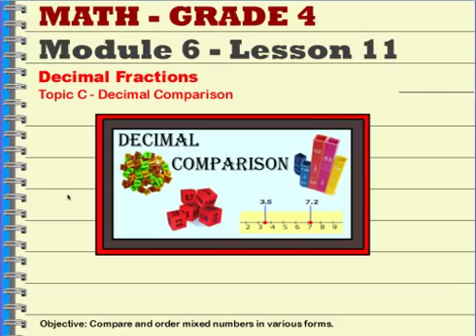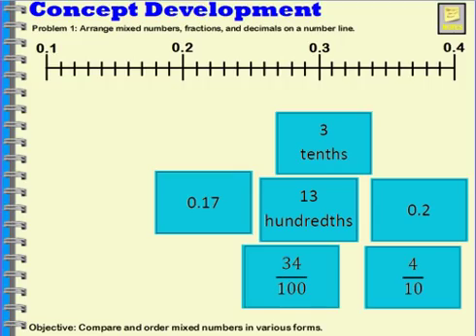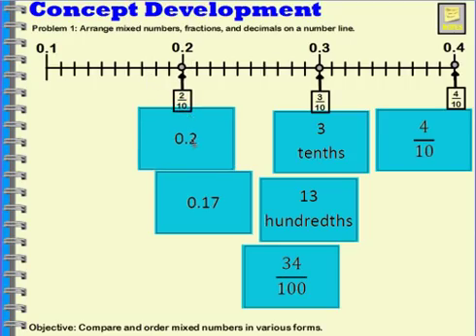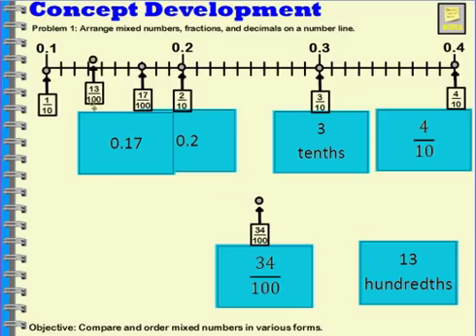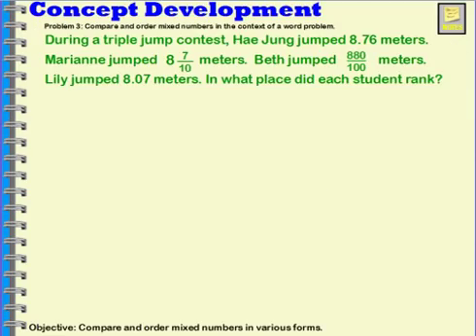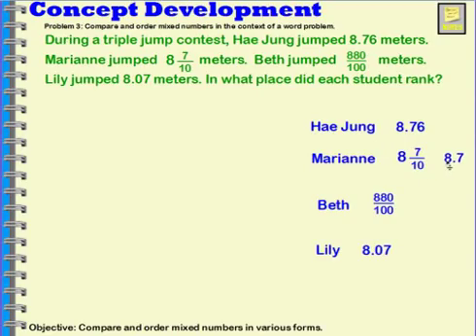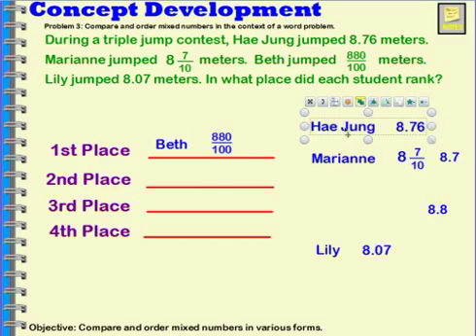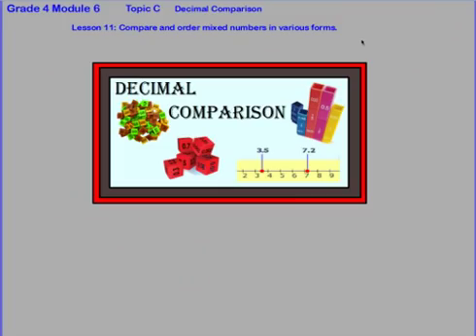Grade 4 Mod 6 Lesson 11